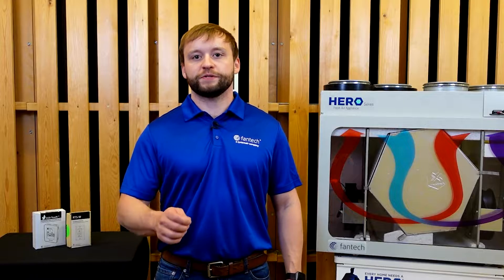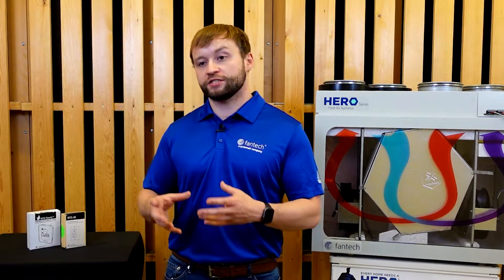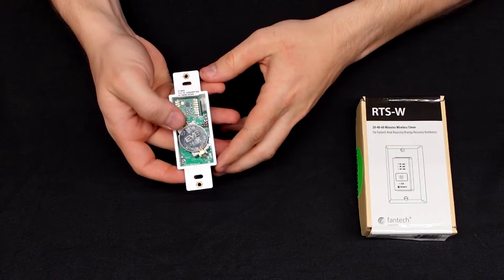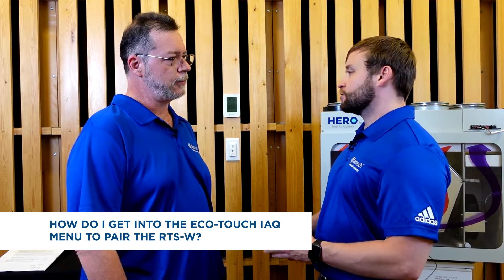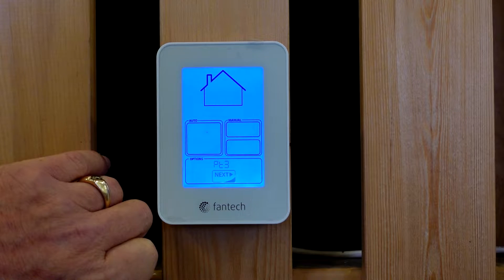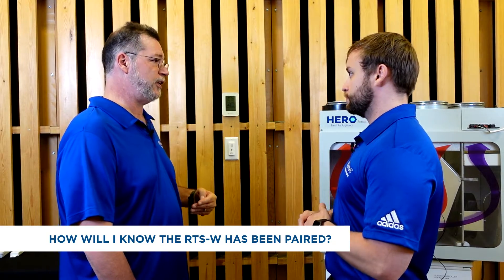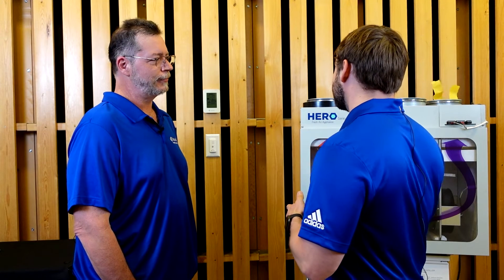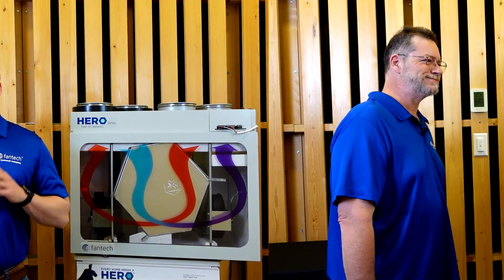Pair Fresh Air Appliance With Controls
Welcome to Fantech Tech Talks, where we delve into the intricacies of indoor air quality solutions. In our inaugural video, we tackle the frequently asked questions surrounding the seamless integration of your ECO-Touch IAQ system with the RTS-W Timer and your fresh air appliance. Join us as we demystify the process, providing expert insights and practical tips to optimize a home's ventilation system.